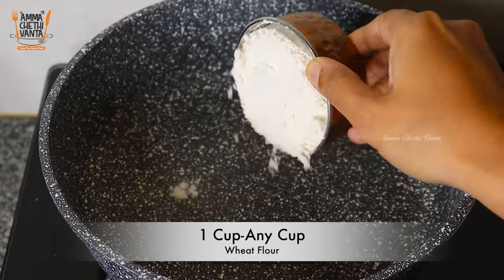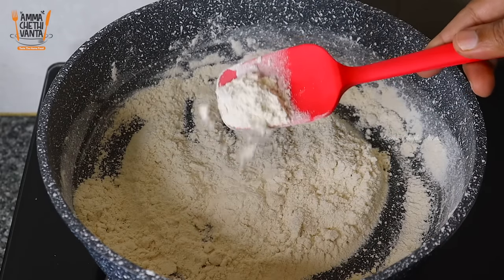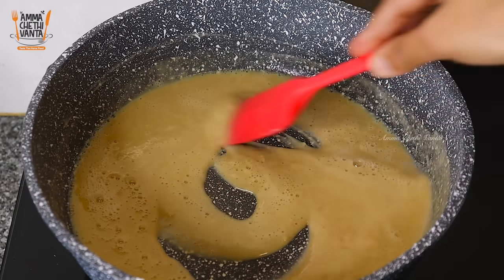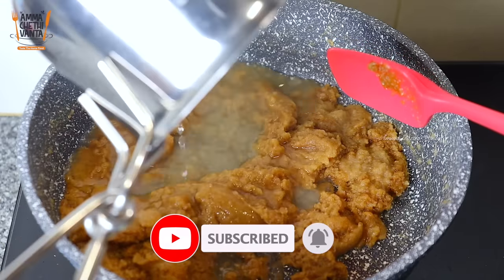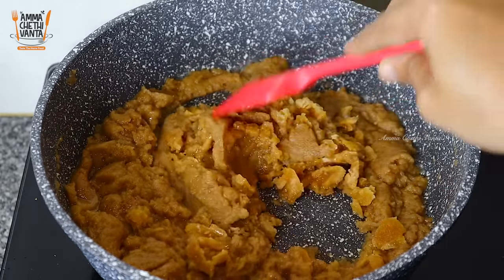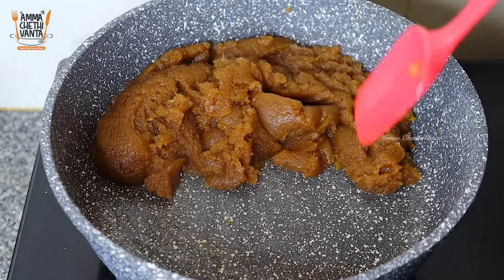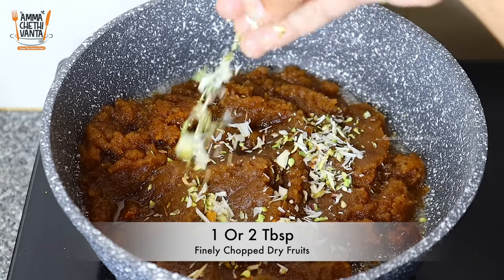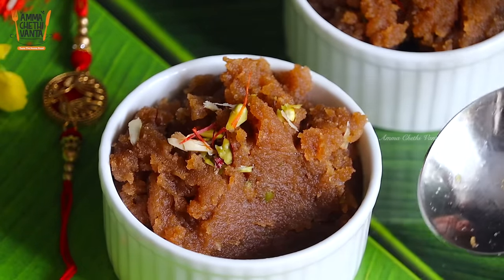కేవలం మూడే వస్తువులతో 10ని||ల్లో చేసుకొనే హెల్దీ స్వీట్😋 Healthy Instant Wheat Halwa Sweet Recipe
కేవలం మూడే వస్తువులతో 10ని||ల్లో చేసుకొనే హెల్దీ స్వీట్😋Rakhi Special Sweet Wheat Halwa Recipe With Jaggery👌How To Make Wheat Halwa at Home | Kada Prasad Recipe | Instant Sweet | Godhuma Pindi Halwa | Quick Sweet Recipe | Atta Halwa Recipe | Healthy Sweet Recipe | Instant & Quick Wheat Halwa Sweet Recipe

More Instant Sweet Recipes